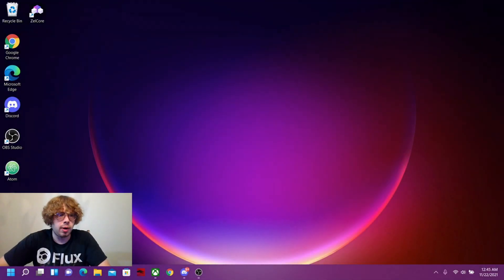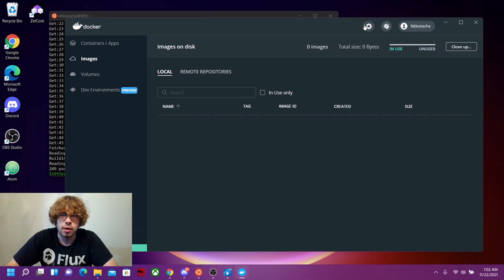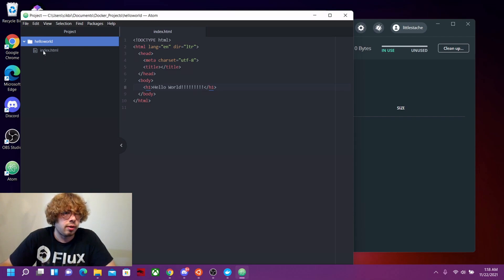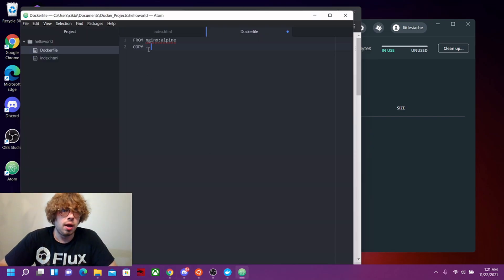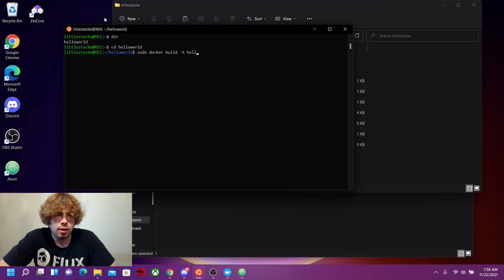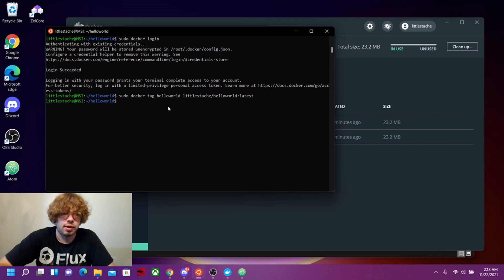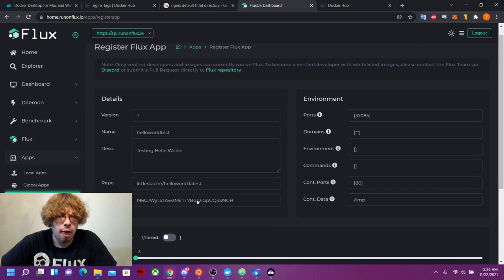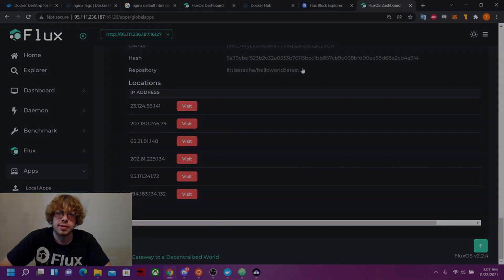Intro to Docker Setup/Build using WSL and Flux Deployment, with Little Stache!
Learn about how to deploy a Docker and build a WSL on Flux!